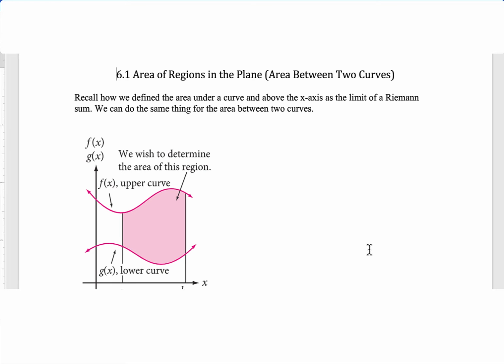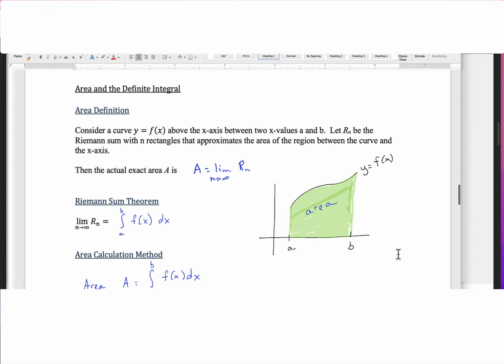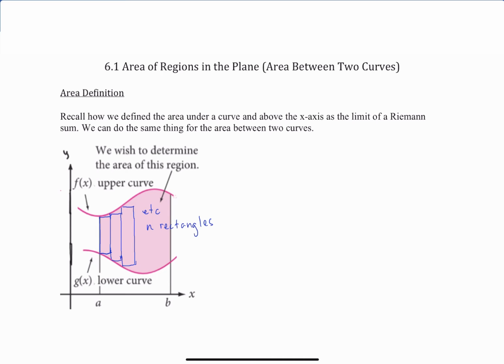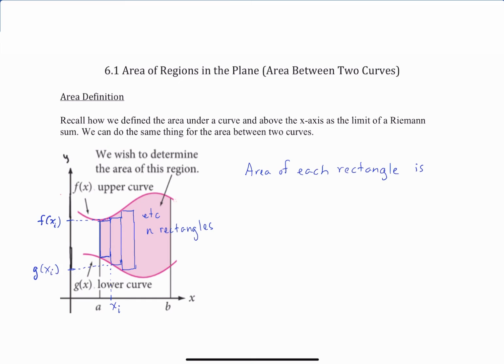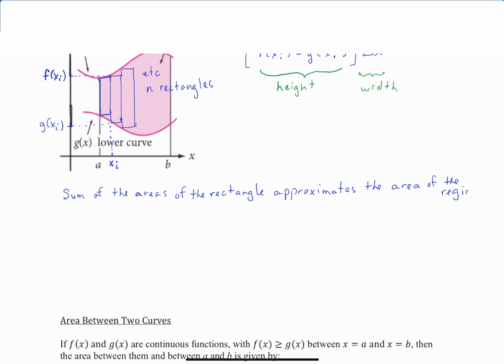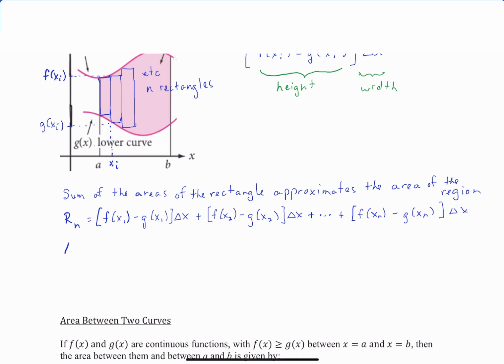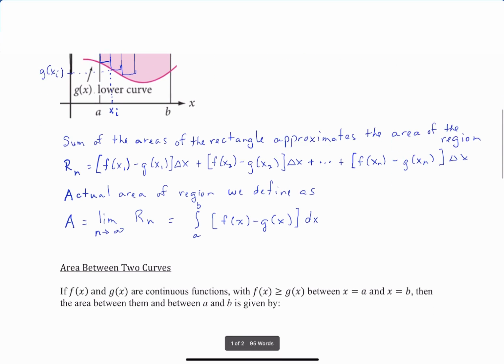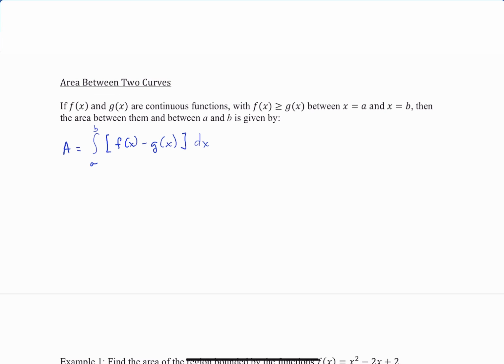Math 340 6.1 Part 1